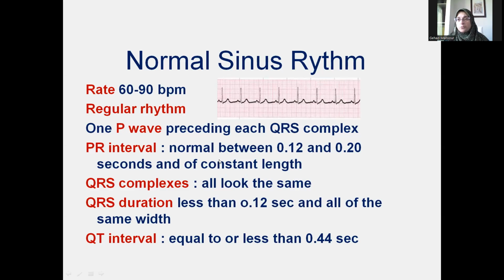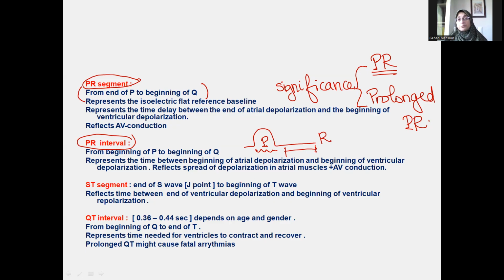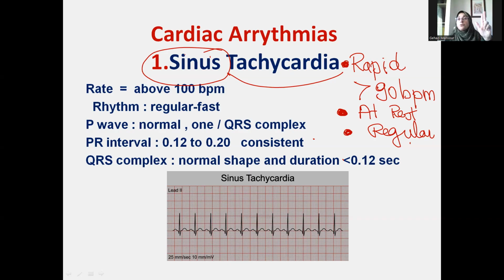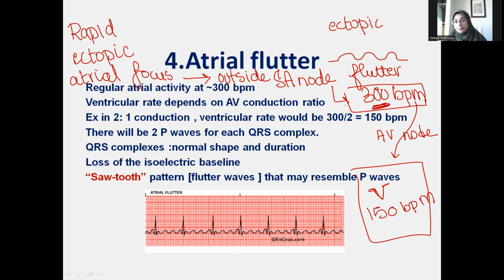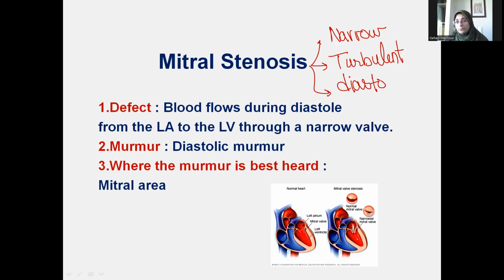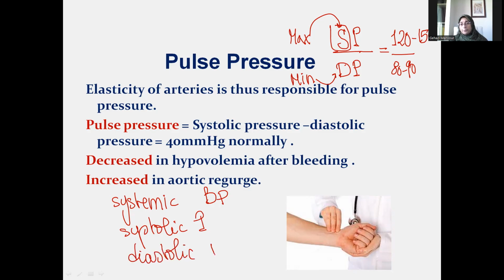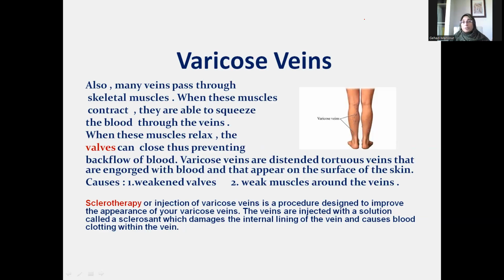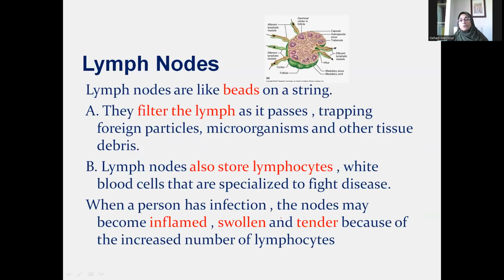ECG Waves-Sinus Rythm- Abnormal rythms-Valve Diseases- Blood Pressure-Jugular P-Coronary Circulation